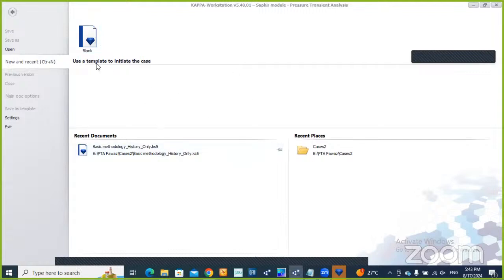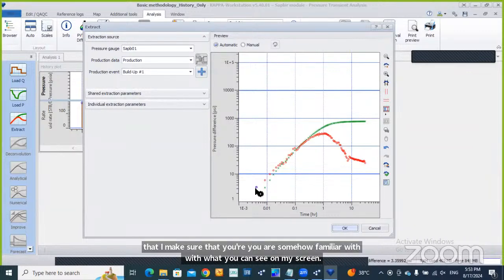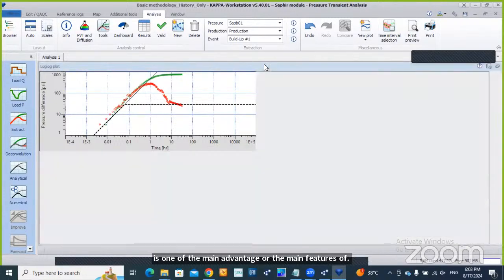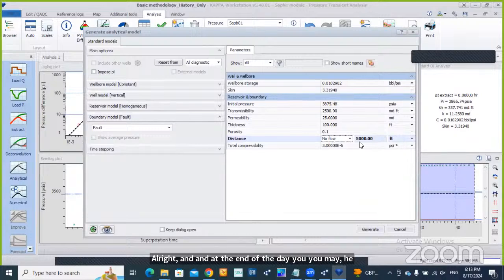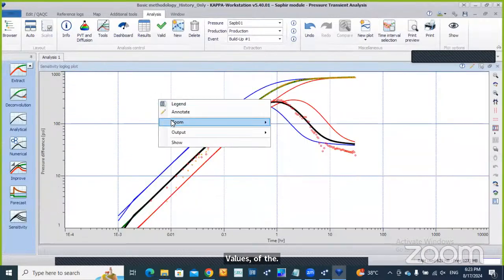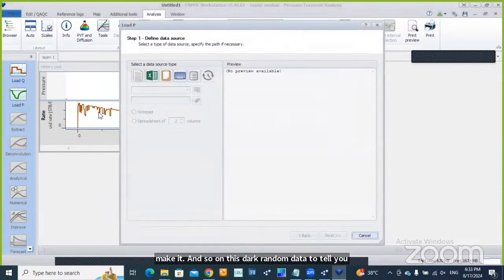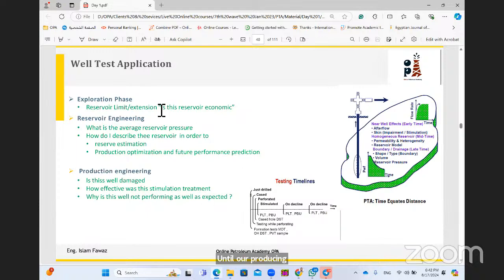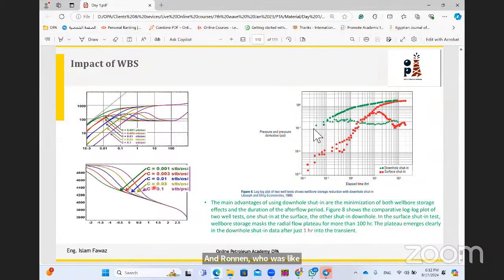OPA Internship | Reservoir Session: Well Test